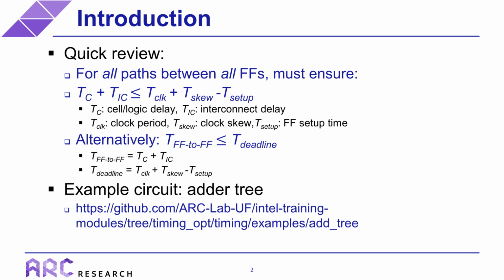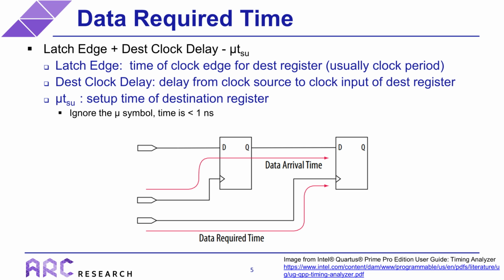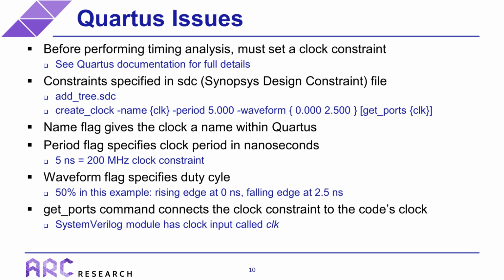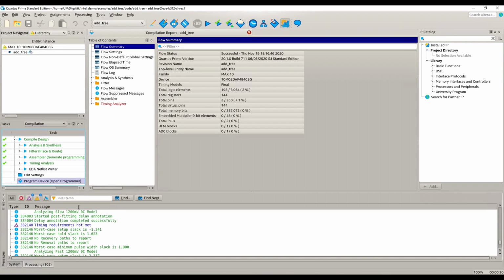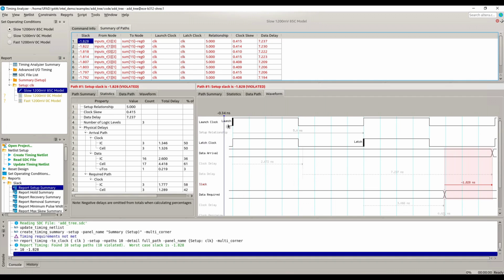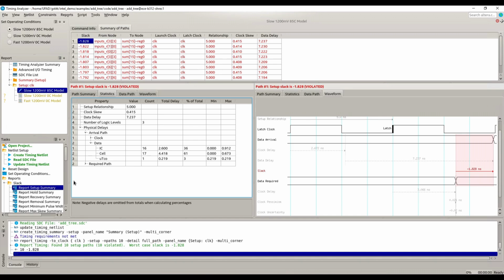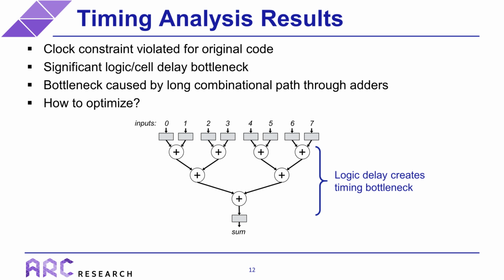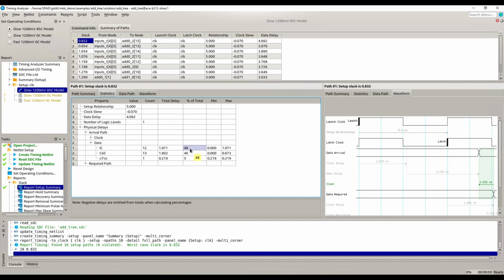FPGA Timing Optimization: Quartus Timing Analyzer OLD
This video gives an overview of how to use the Quartus Timing Analyzer to optimize the clock frequency of a simple adder tree.